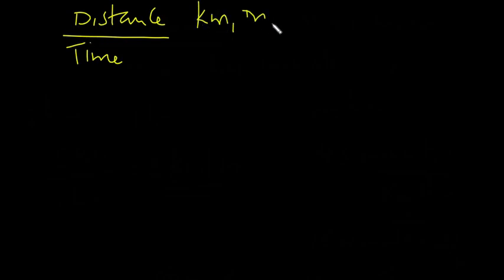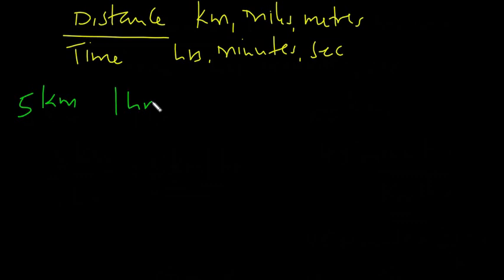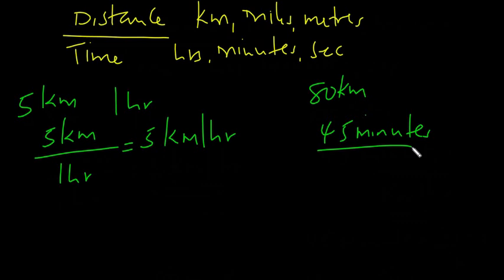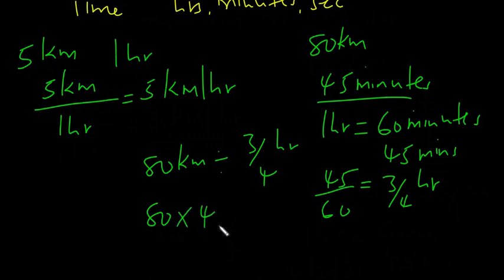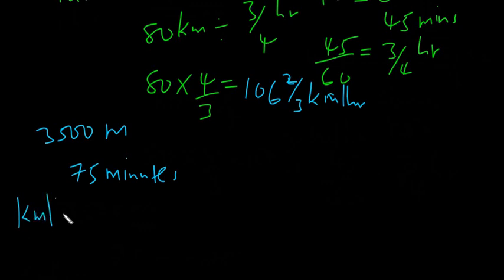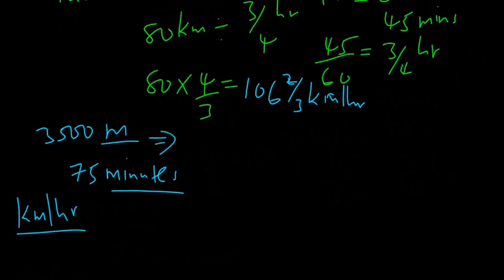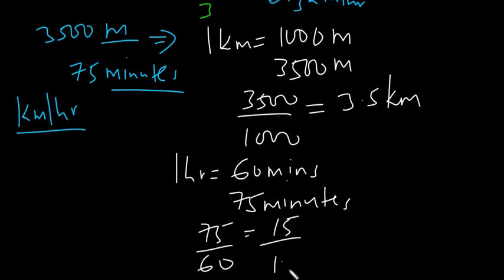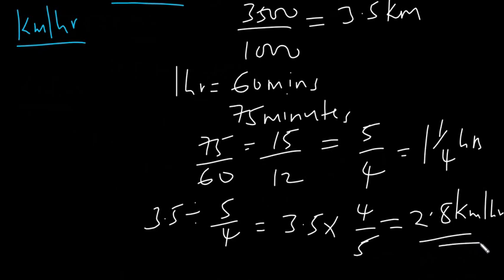Calculating speed using distance and time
This video explains in details how to calculate speed by using distance covered and time taken. With examples this video is going to help you calculate speed using distance and time with ease. It also includes conversion of units of distance from kilometers to meters and vice versa, conversion of time from minutes to hours and vice versa.

You can also suggest the topic or subtopic that you would wish that I create a video about in the comments section